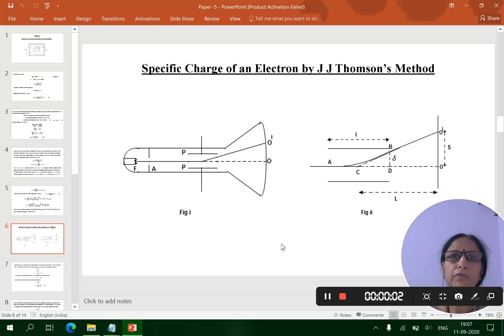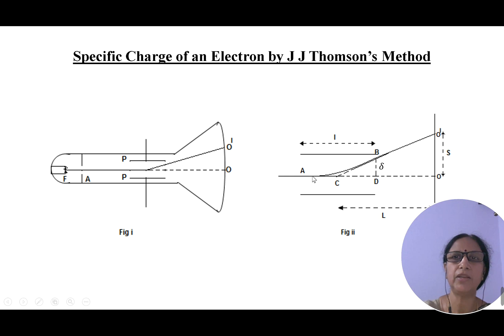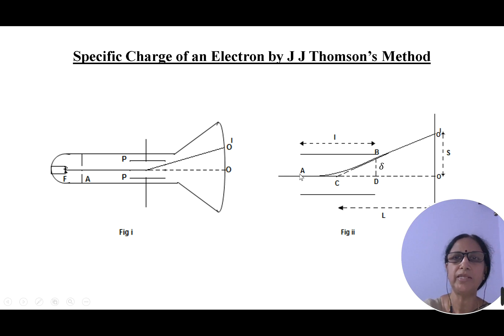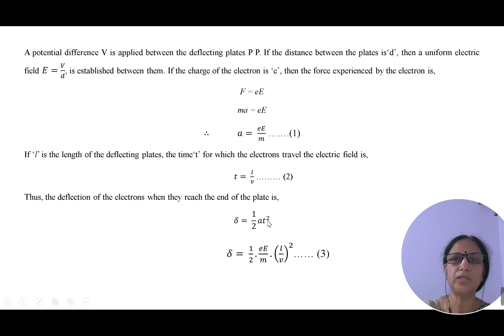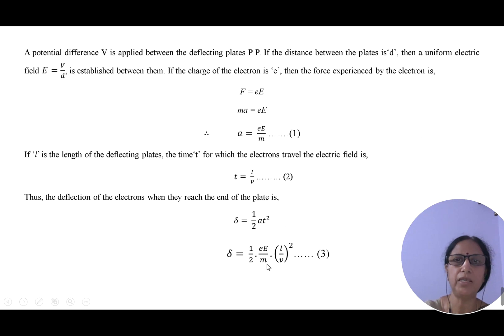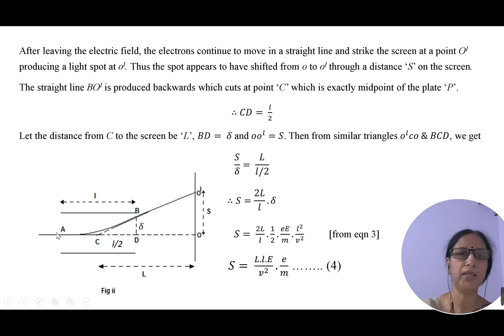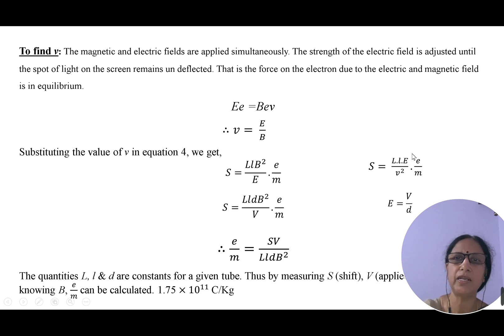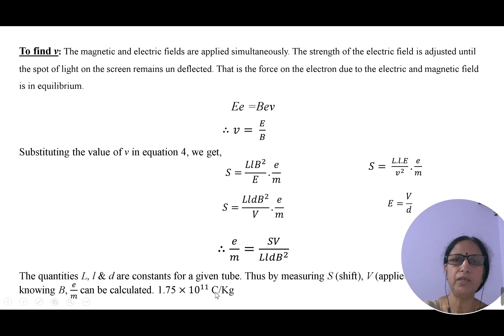SESSION 2: e/m of an electron by J J Thomson's Method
SESSION 2: Determination of specific charge of an electron by J J Thomson's method
Notes: